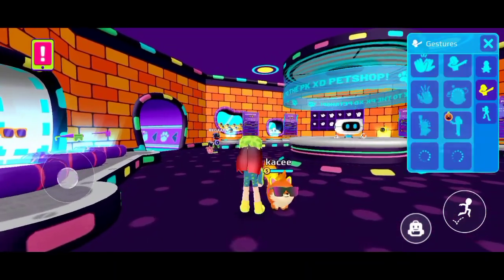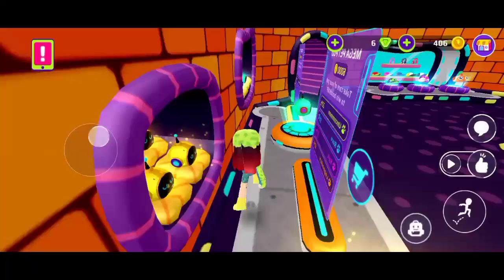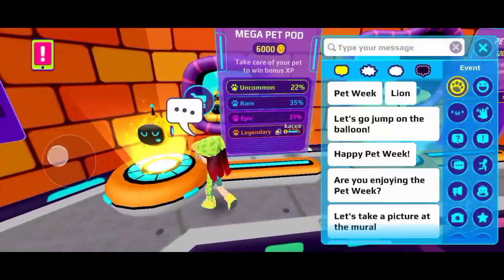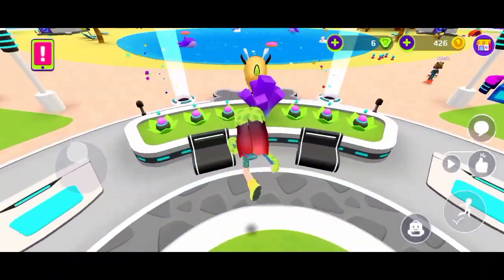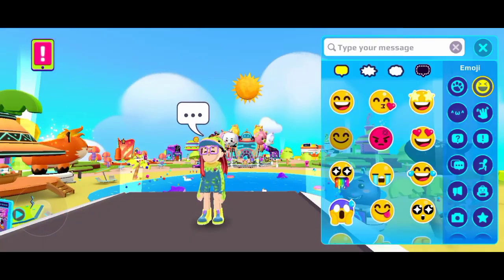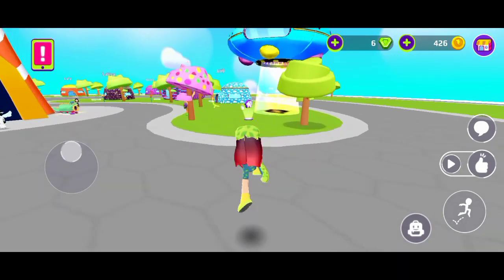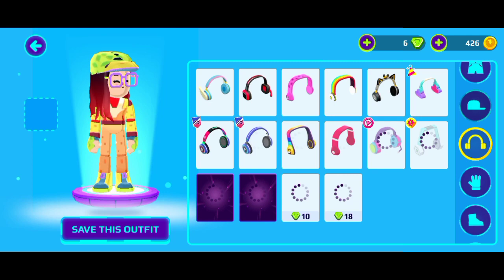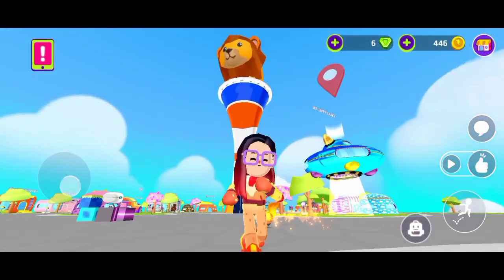PK XD NEW FREE PET 🐱 | CRAZY GAMER GIRL